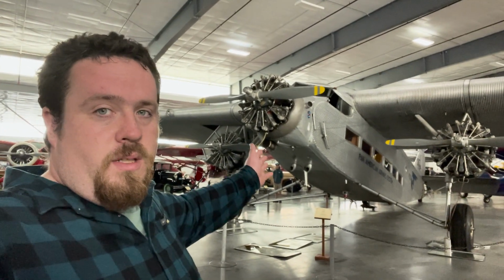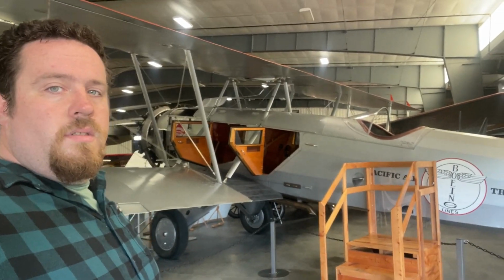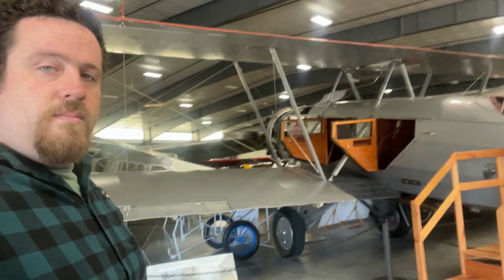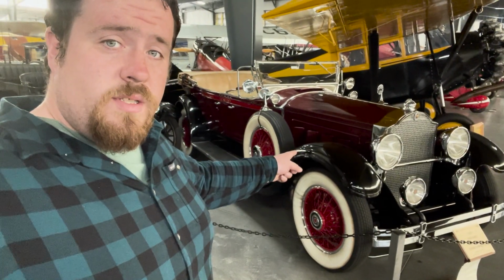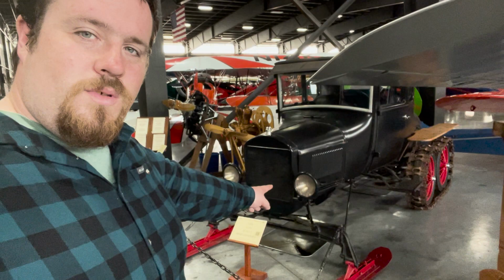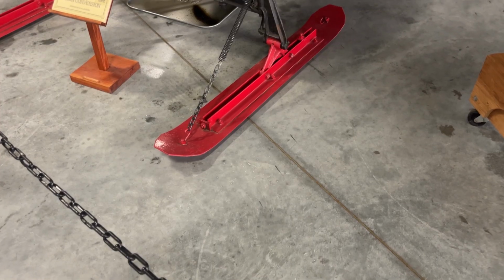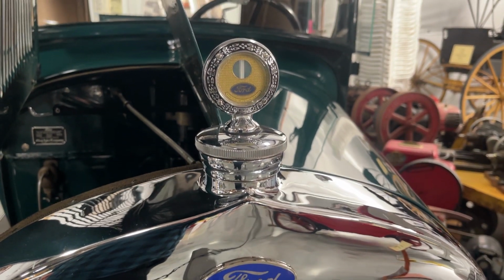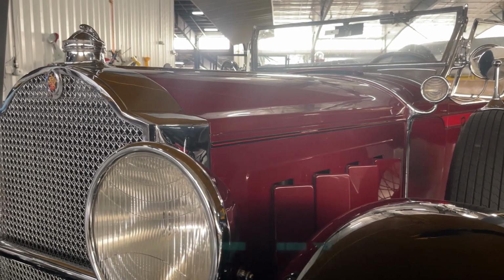WAAAM Museum Cruise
Come with us as we hang out with The Northwest Mustang Club and head to Hood River, OR to visit the WAAAM ! (Western Antique Airplane and Automobile Museum).